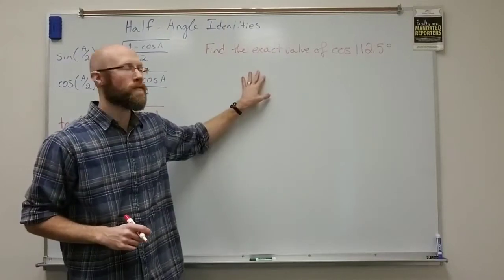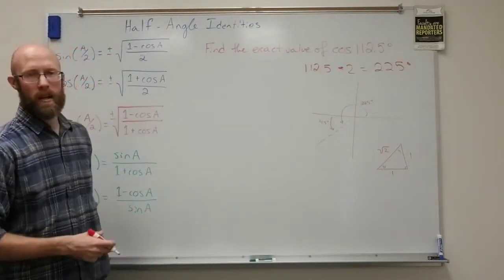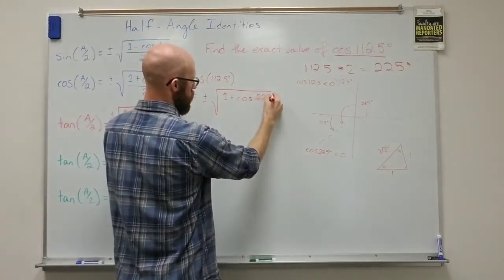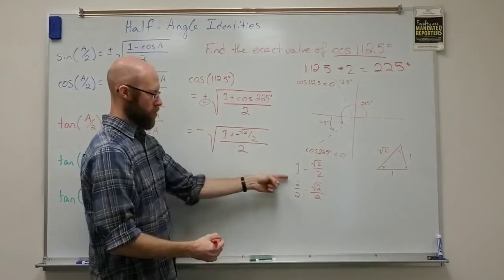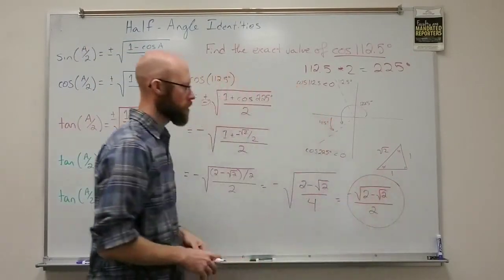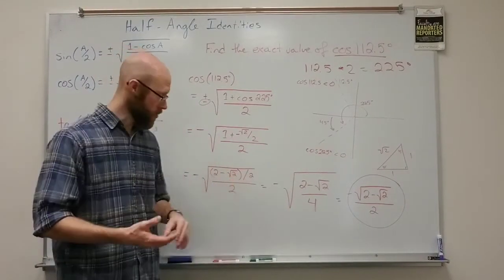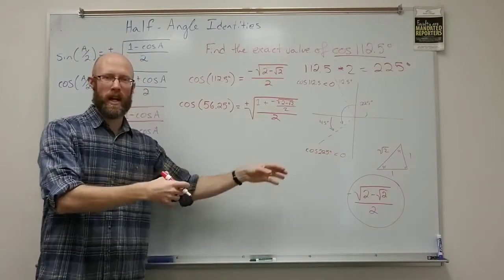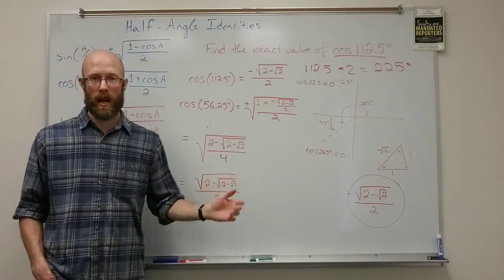Pre-Calc 7.6 & Trig 5.6 Half-Angle Identities Part 2